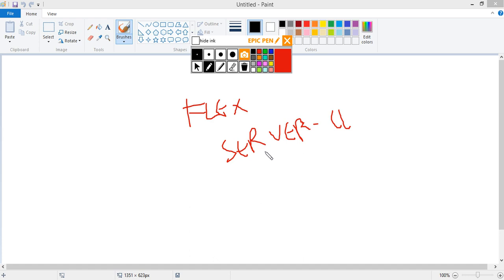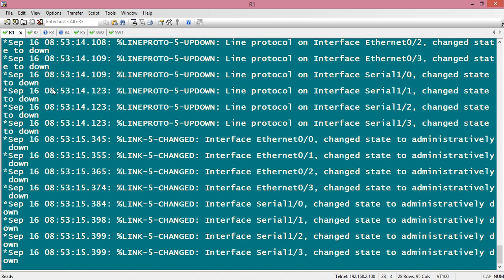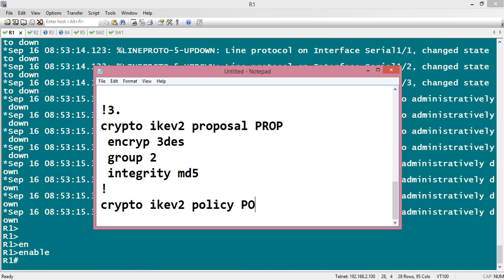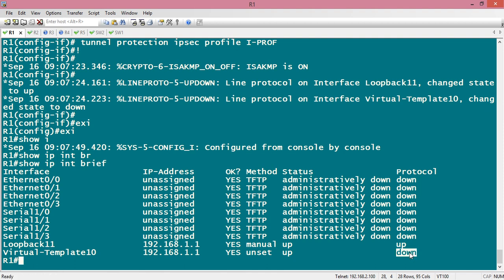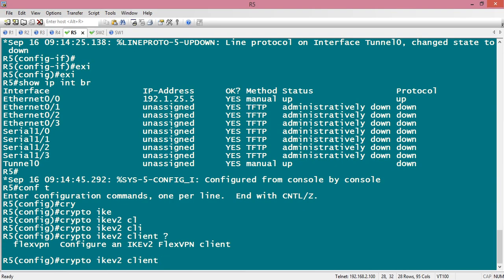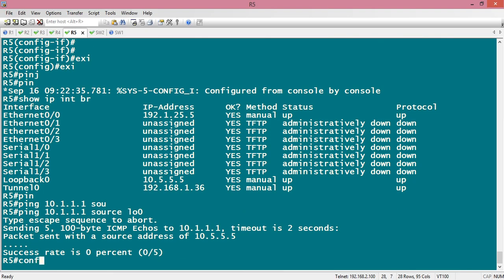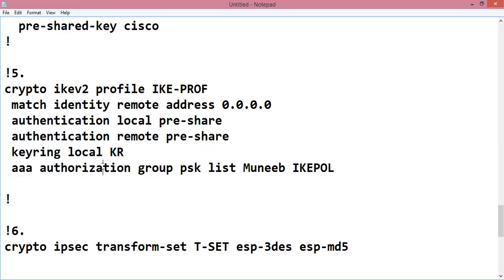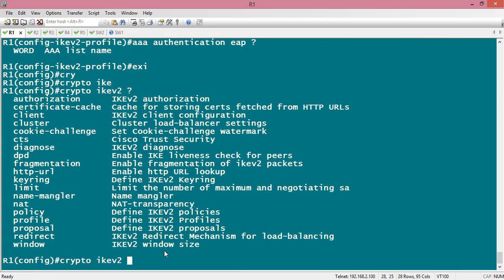DAY 21 FLEX VPN Server Client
FLEX VPN Server and Client